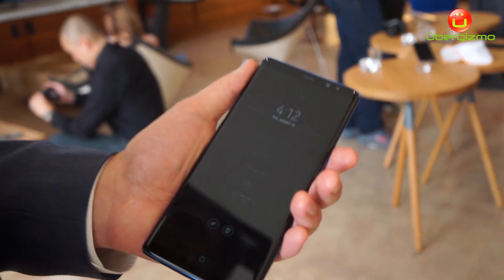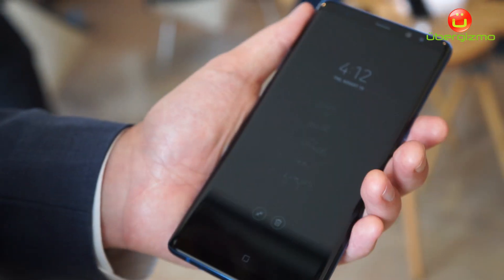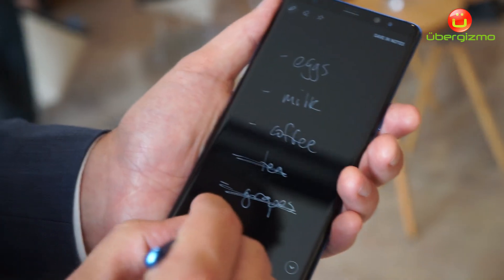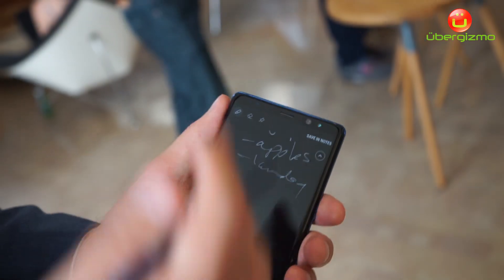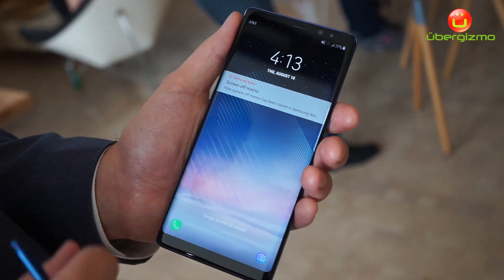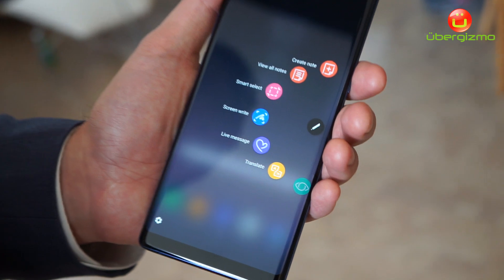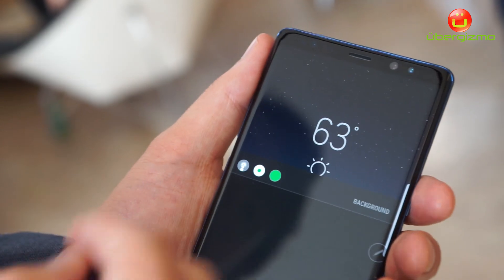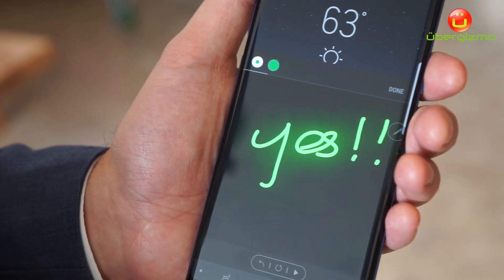Samsung Galaxy Note 8 User Interface with S-Pen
The Samsung Galaxy Note 8 builds up on the language design of the Galaxy S8 but has distinct differences to accommodate the S-Pen experience, which is the first reason of being for the Galaxy Note Series. The second reason is to be Samsung’s leading large-display and productivity phone.

The Note 8’s digital pen is accurate (4096 levels of pressure) and has a thin 0.7mm tip. It is 108mm long and has a diameter of 5.8mm. The Pen can be used even when the phone is sleeping/locked, thanks to the Screen Off feature that lets you take notes right away.